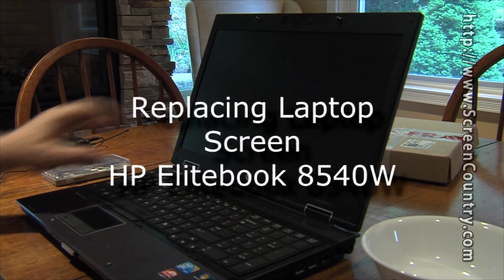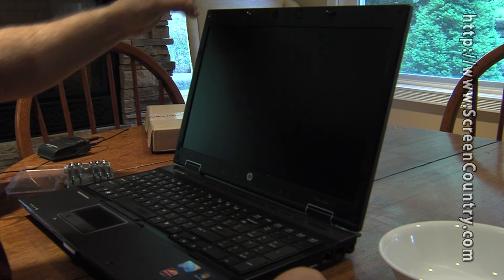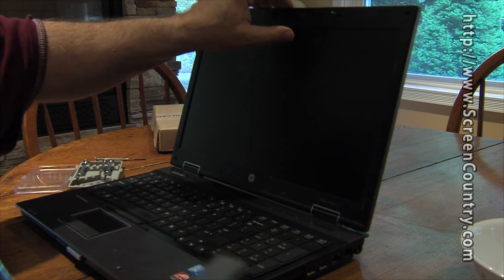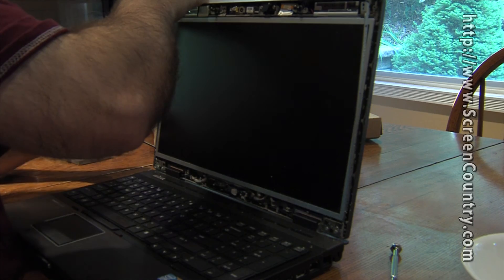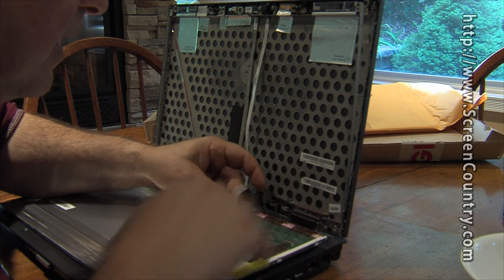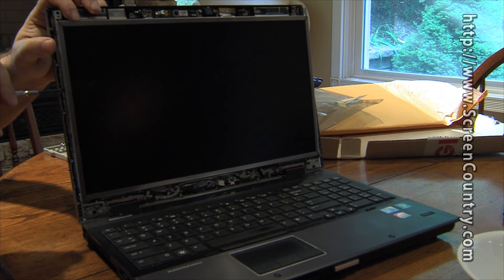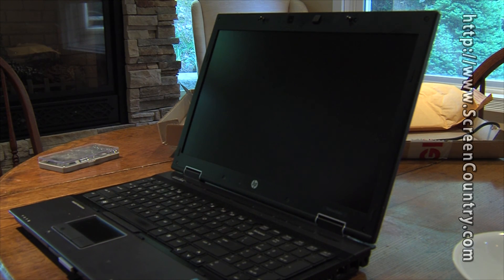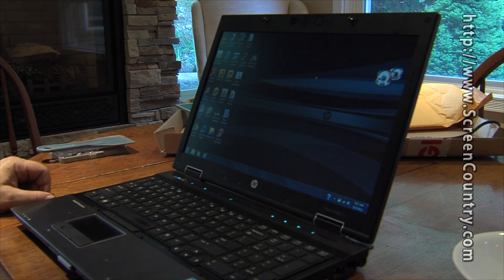Laptop Screen Replacement HP Elitebook 8540w with screen purchase from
Laptop Screen Replacement HP Elitebook 8540W

Tools needed: 1. Small phillips head screw driver or jewel set. 2. Plastic putty knife. 3. Small container to place screws.

Procedures: 1. Remove battery and / or power supply. 2. Locate rubber nubs that hide the screws. Two of the nubs do not hide screws, but there is no harm if you remove them. 3. Remove adhesive covering the screws. 4. Remove the screws and place them in the container you brought along. 5. Slide plastic putty knife along edge of plastic screen that covers the LCD screen. Remove plastic cover (frame). 6. Remove the 8 screws in the post or rods that are on each side of the screen. You can tilt the screen forward to access the bottom two screws. 7. Lay screen on keyboard. Remove tape covering the connector and save for use with new screen. 8. Remove connector. 9. Put old screen aside and lay new screen on keyboard in the same position as your old screen was when you removed it from the brackets. 10. Plug connector into new screen. Do not remove the plastic that covers the circuit board. 11. Put the 8 screws into the bracket or rods and tighen on new screen. I found it easiest to put the top two on the left and right in first. 12. Replace plastic cover and snap back into place. 13. Put screws back into cover and tighten. 14. Use some sort of rubber adhesive and put a tiny drop on each of the rubber nubs as you put them back to cover the screws. 15. Replace your battery and / or power supply and boot your computer.